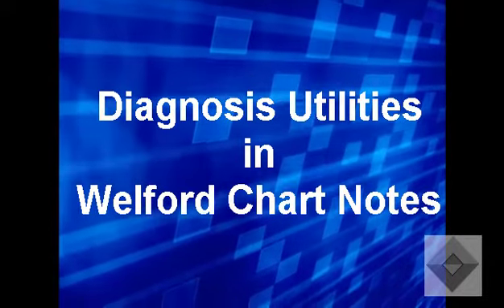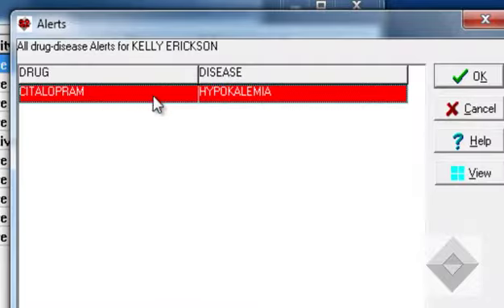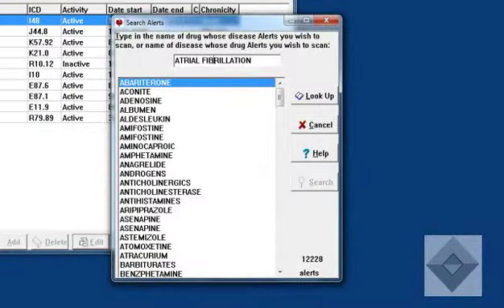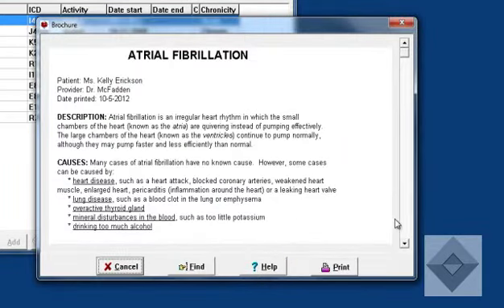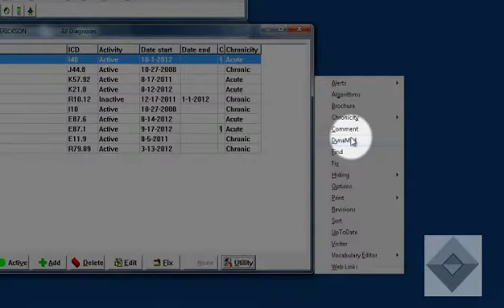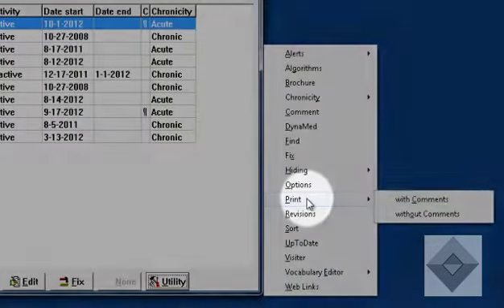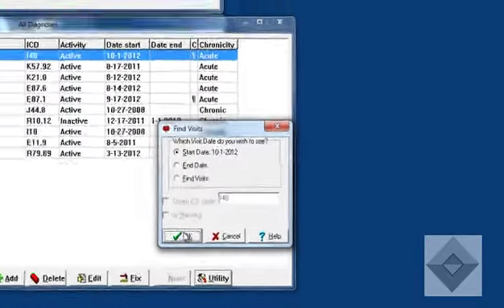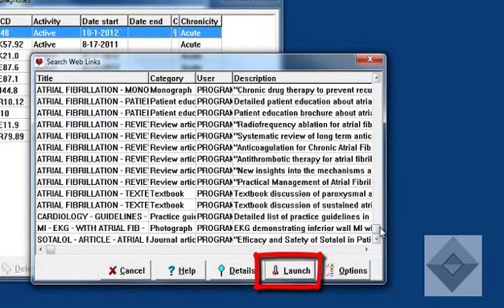Diagnosis Utilities in Welford Chart Notes